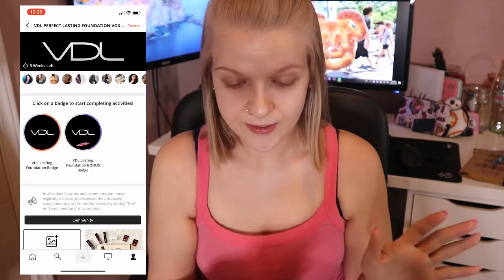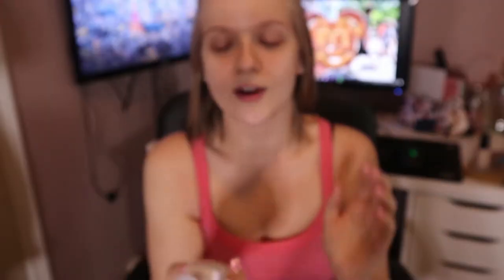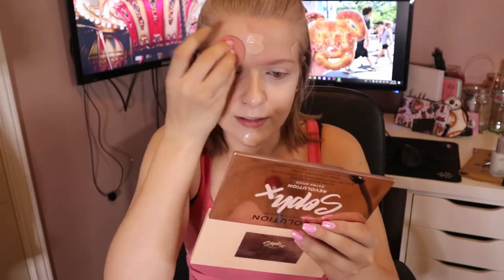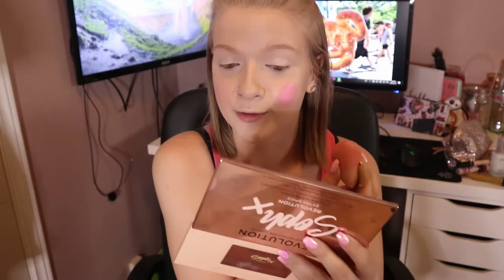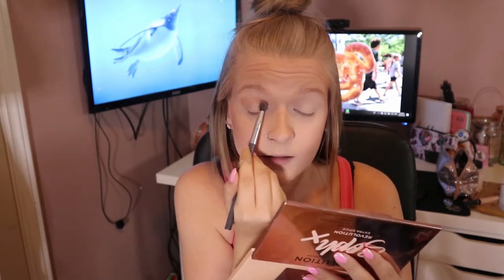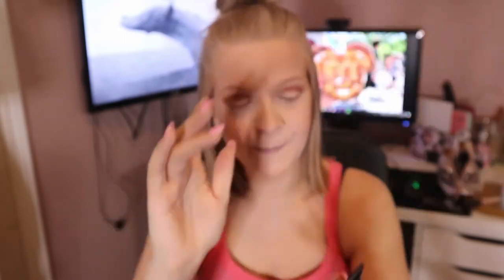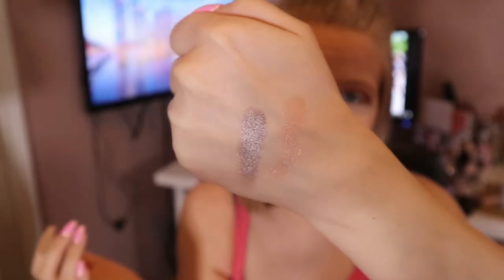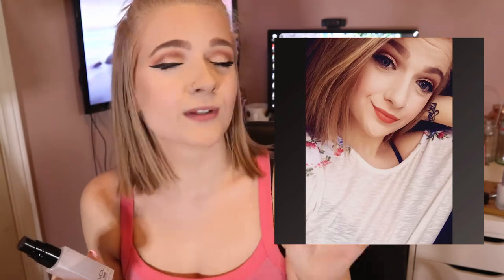ALMOST Full Face of VDL Beauty ~ VDL VoxBox!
All VDL products in this video were complimentary from Influenster
CLICK SHOW MORE FOR THE GOODS